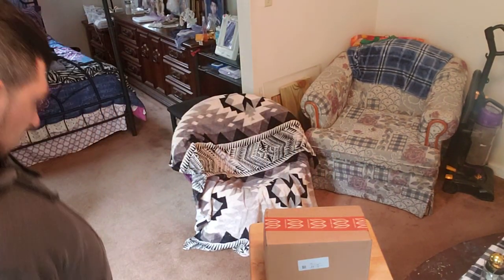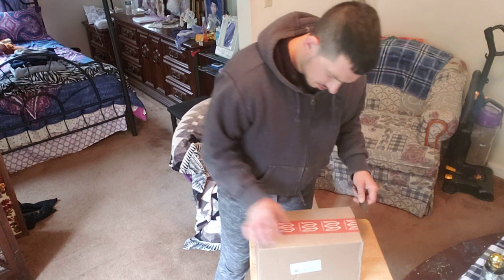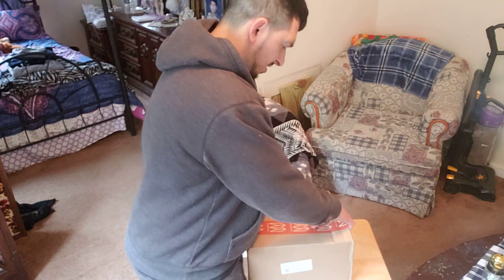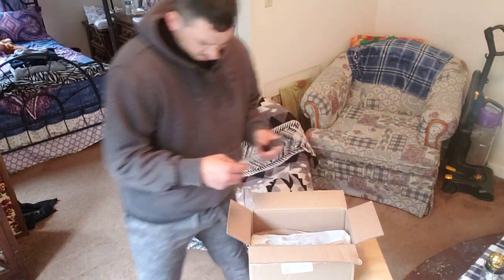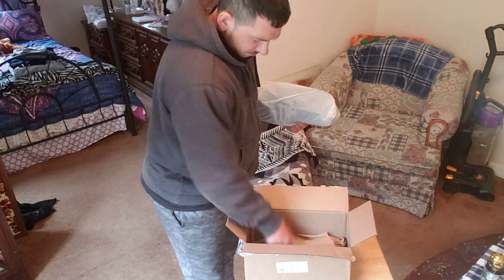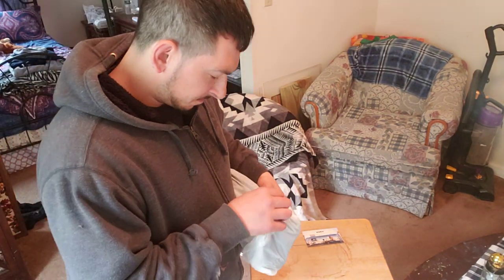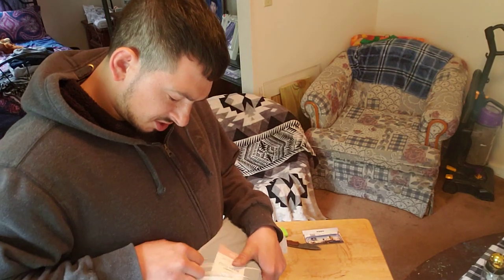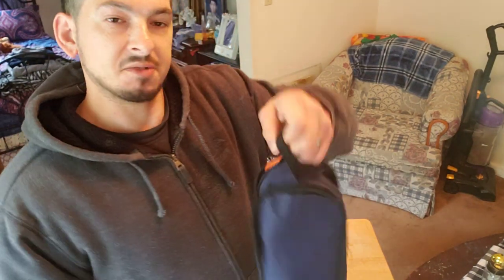unboxing a camp chair bespoke box